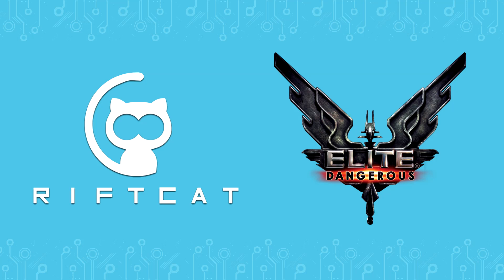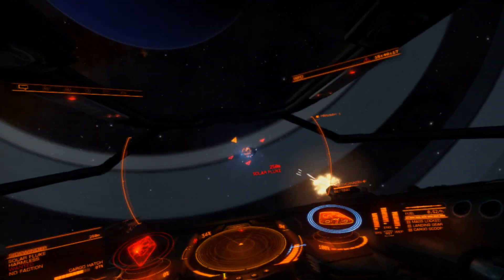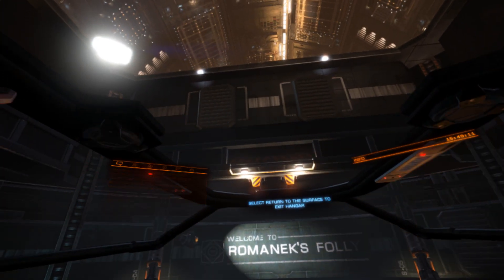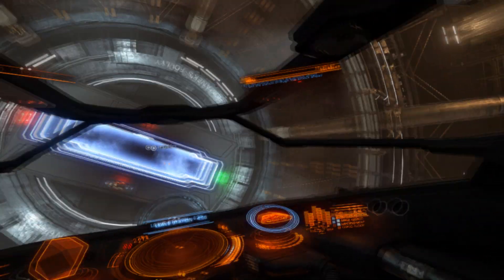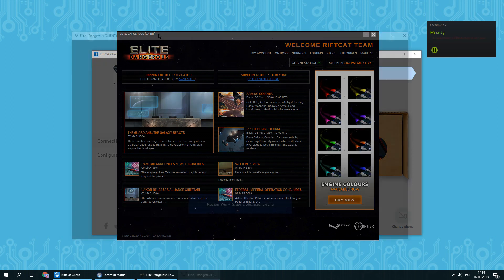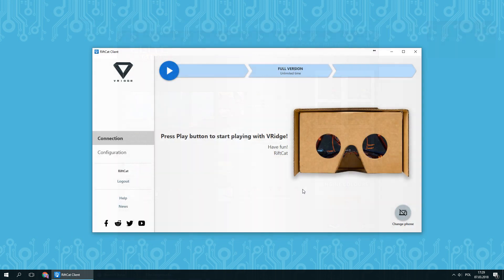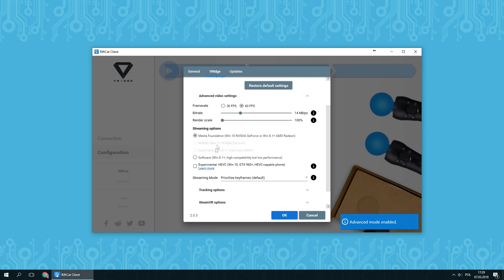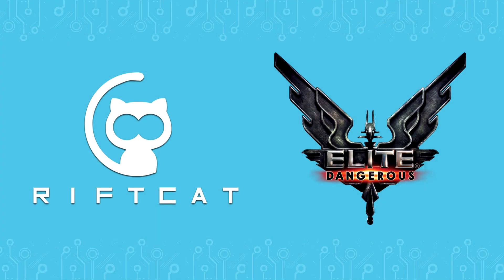VRidge - Elite Dangerous in VR Guide / Showcase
VRidge is a software that let's you play PC VR (HTC Vive) games with your phone + mobile VR headset (like Google Cardboard).

This guide will show you how to play Elite Dangerous in VR with Google Cardboard and VRidge.

0:00 - Introduction
0:16 - Elite Dangerous introduction
0:56 - Launching Elite Dangerous in VR
1:20 - Improving text readability with Render Scale